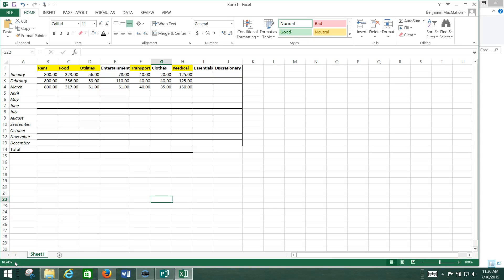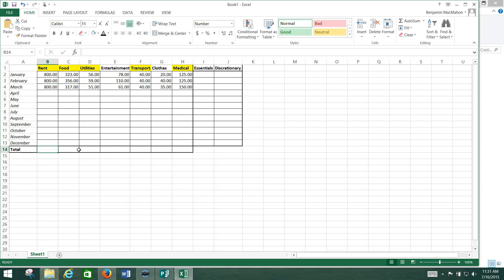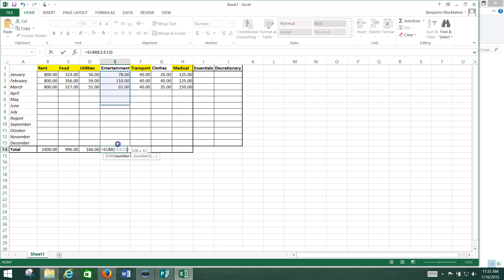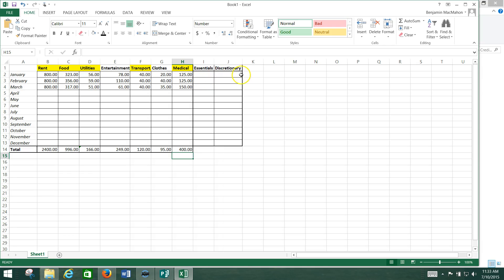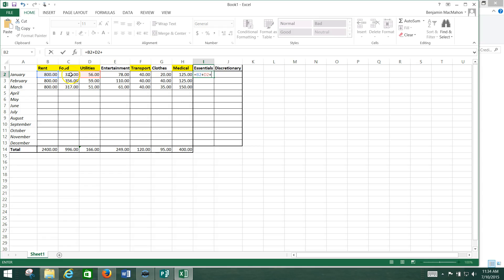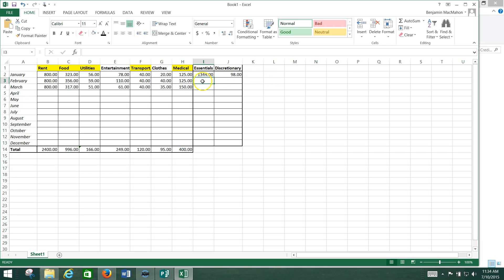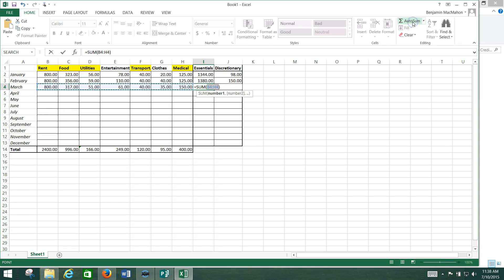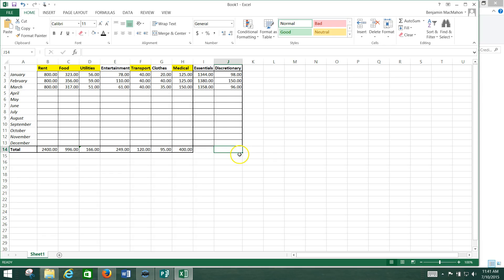Credit 4 Performance Task - Foundations in Computing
One more walk through of making a budget and using simple formulas